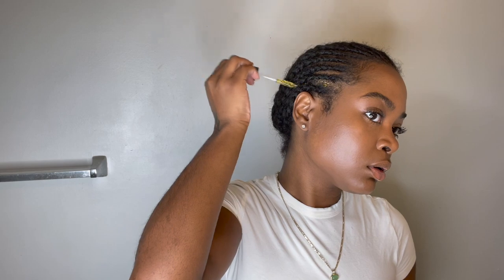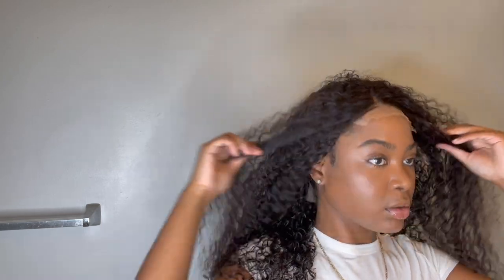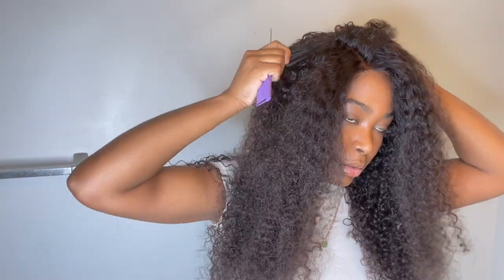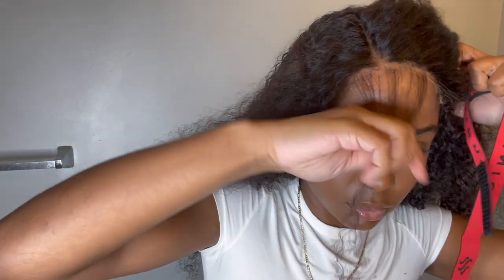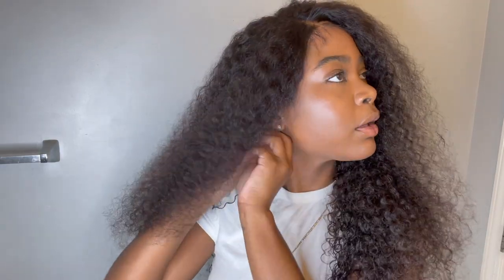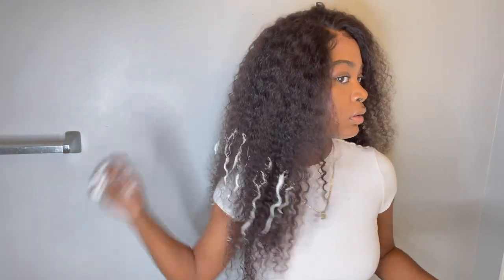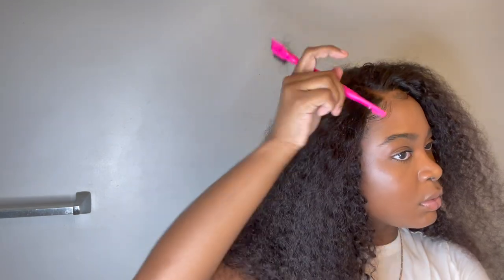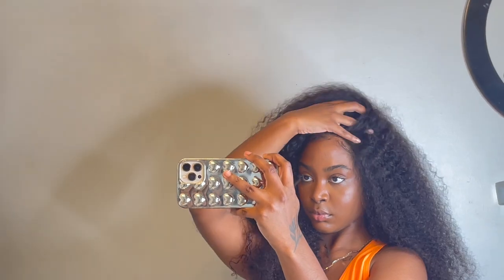i tried a wig for the first time!! ft Unice Hair | Vlogmas day11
Super long standby” wigs with free 48 hours Fast shipping